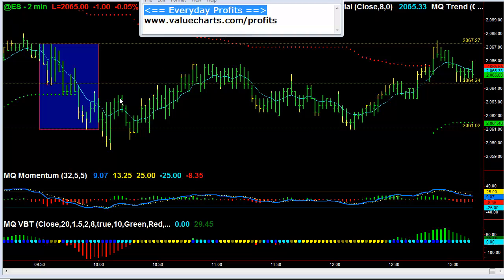Consistent EveryDay Profits Trades in ES 10 26 15